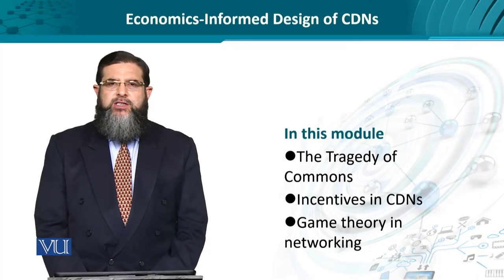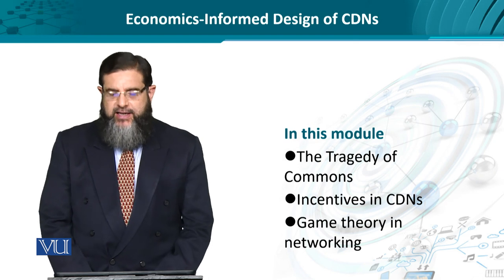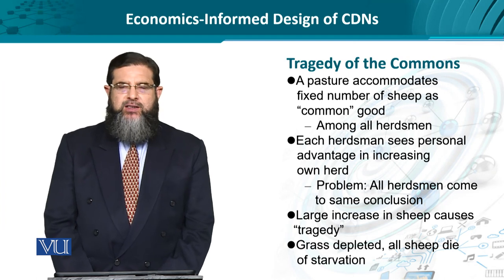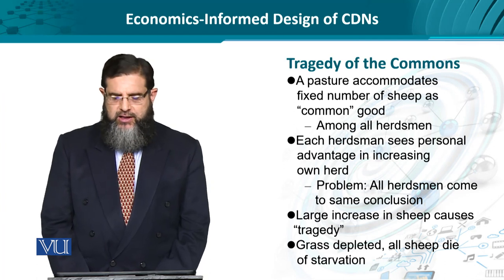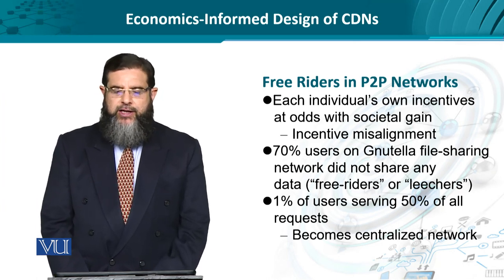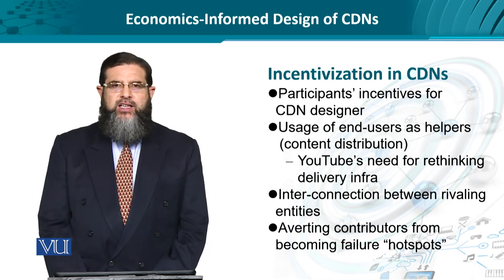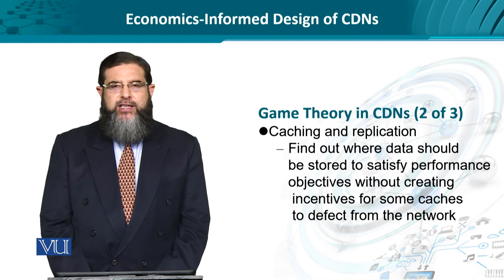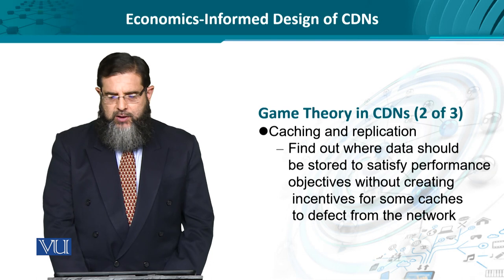Economics Informed Design of CDNs | Data Visualization | CS642_Topic263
Topic263: Economics Informed Design of CDNs,
By Dr. Ali Hammad Akbar